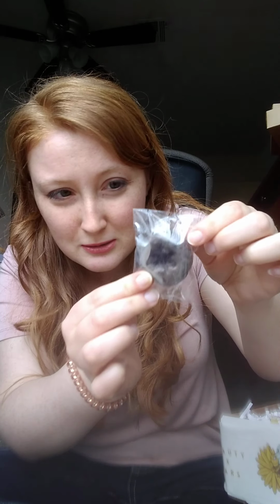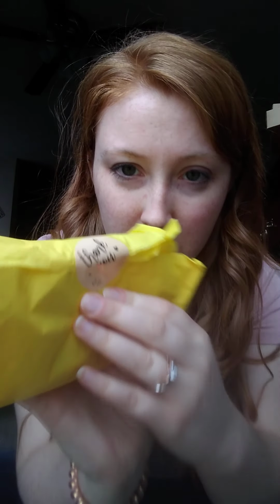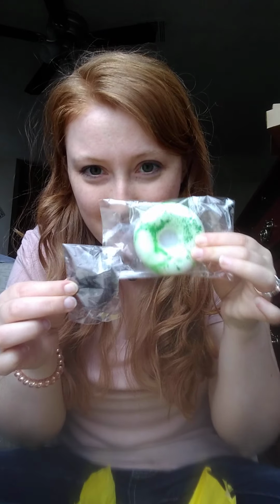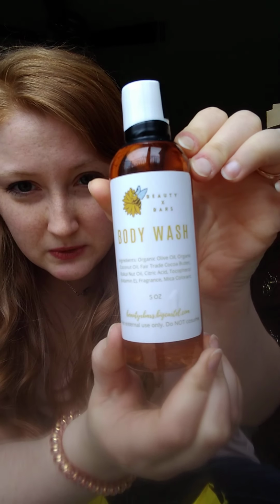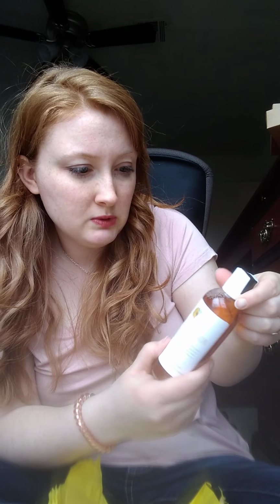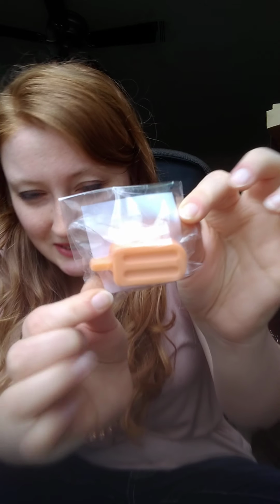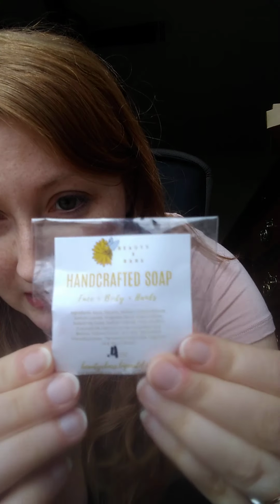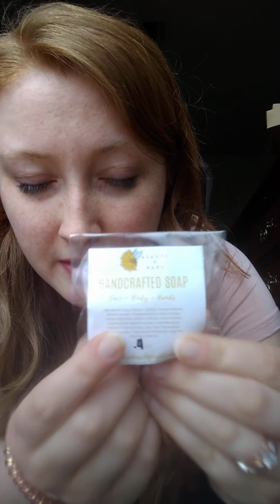Unboxing BeautyxBars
I did this all for FREE, did not get paid to say any of this!

This small shop is called BeautyxBars, a small business I found on Twitter that I absolutely fell in love with! Her website is BeautyxBars.bigcartel.com if you're interested in buying! Her soaps honestly make my hands feel amazing and they smell so comforting and not overpowering! Have never found bar soap even close to this!

Here is my twitter if you'd like to join the party